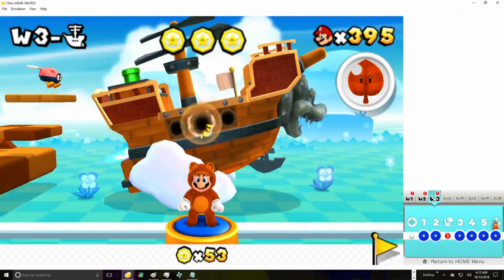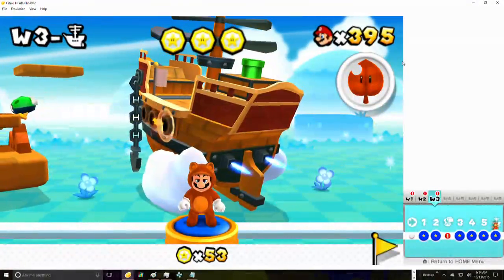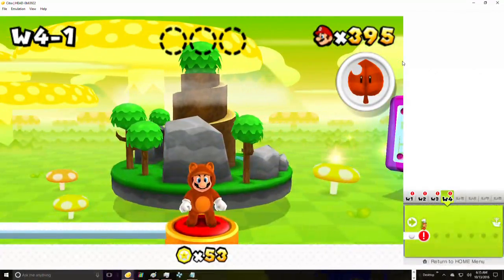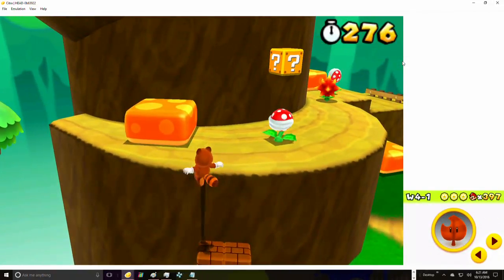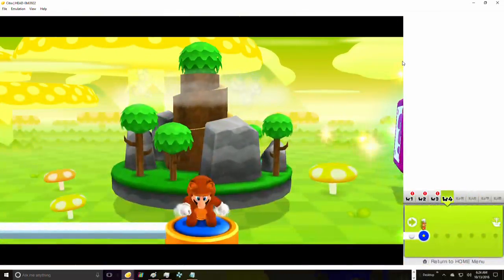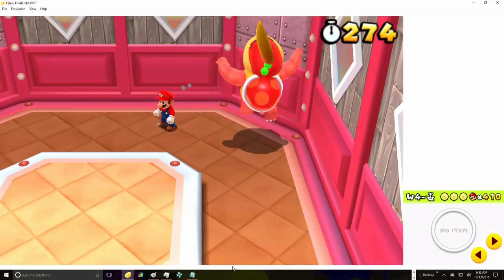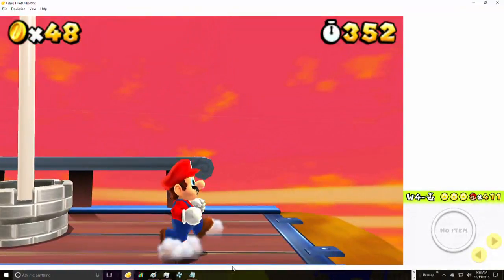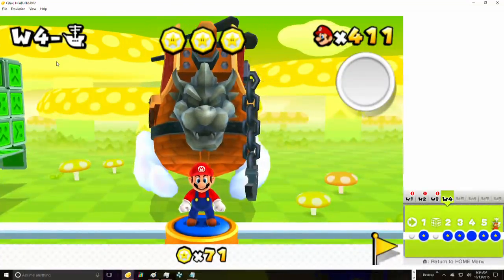New Citra (Bleeding Edge) #39 3DS Emulator Super Mario 3D Land Test Run 4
New Citra (Bleeding Edge) release #39 3DS Emulator now has cheats support , need to figure out how to add & use them :) -- Watch live